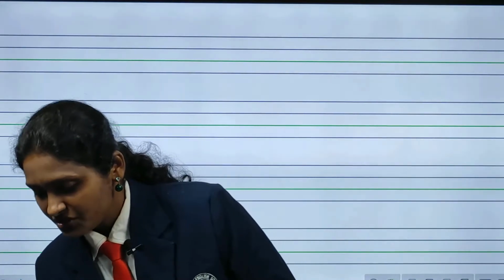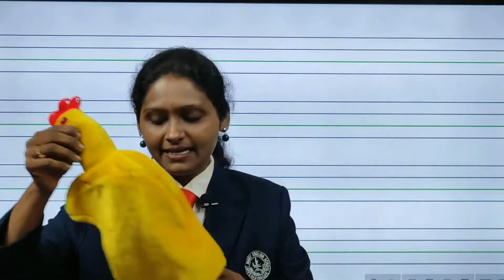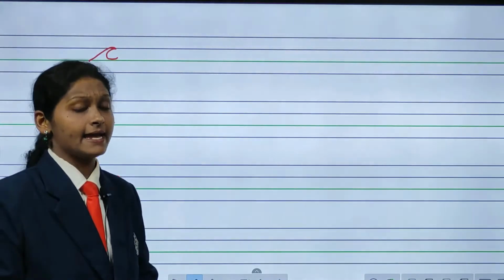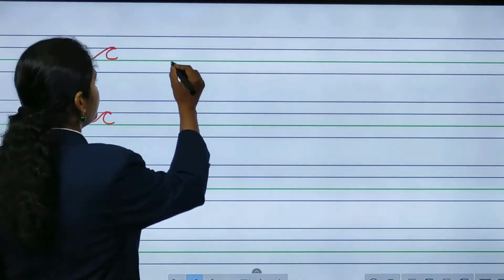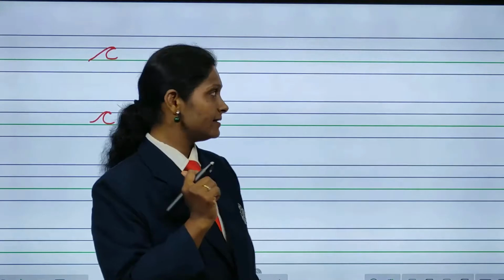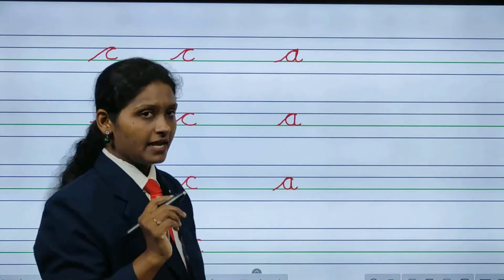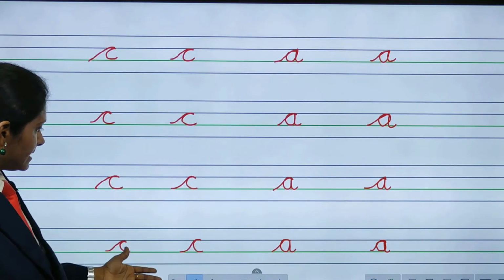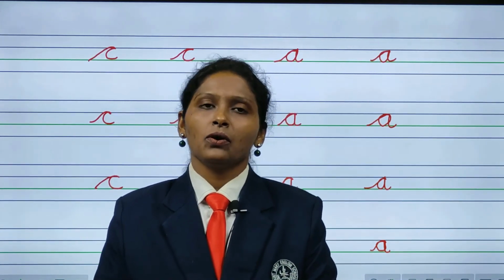Small Cursive c & a English Nursery by Rucha Trivedi